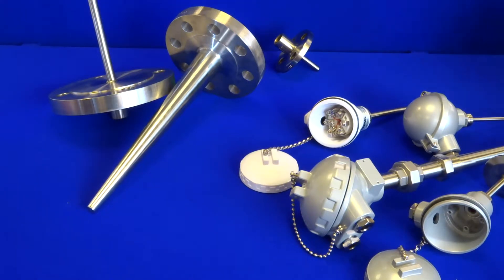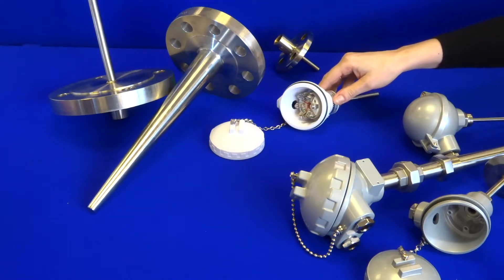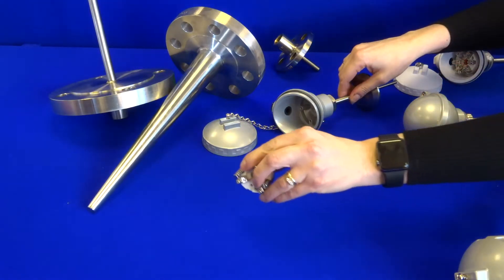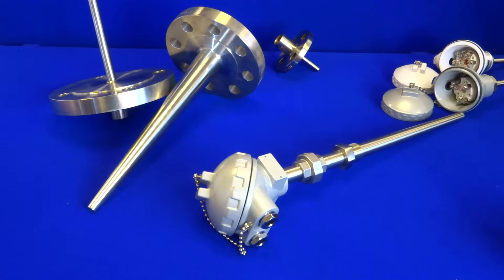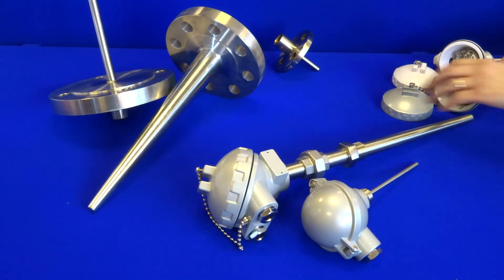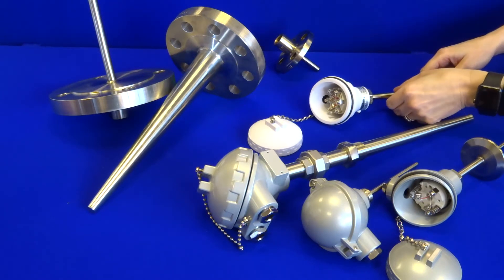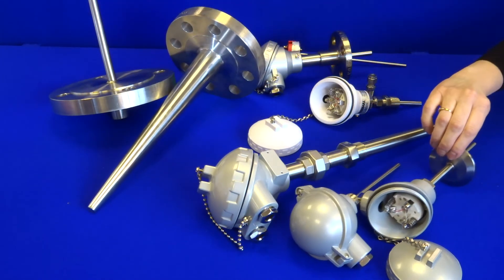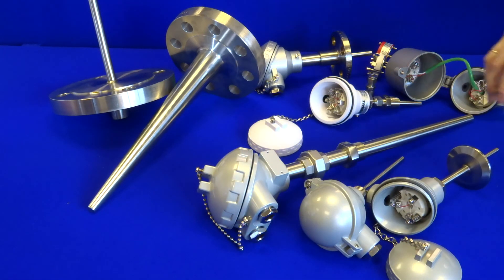Industrial Temperature Sensors by Thermal Detection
The video describes Thermal Detections range of temperature probes. These include RTD sensors (e.g PT100, PT1000) or thermocouple sensors (all types e.g type T, K, J, E). The probes are usable in a range of industries. The video explains the main parts of the probe and shows the different process connections that are available.